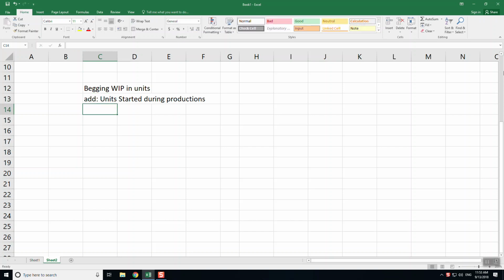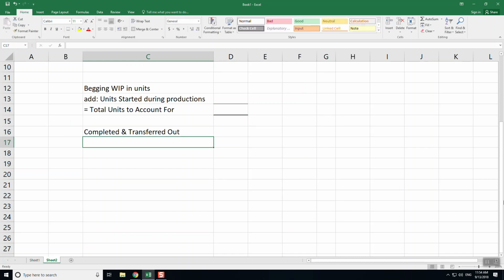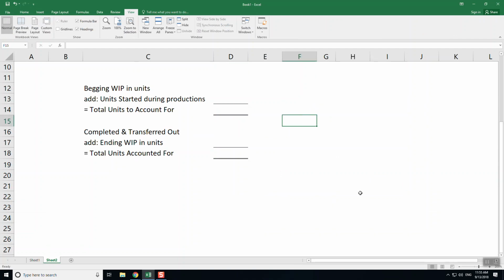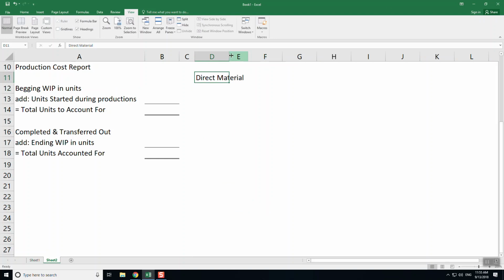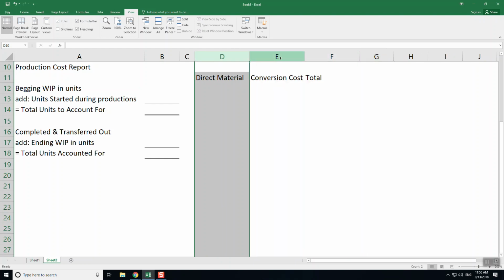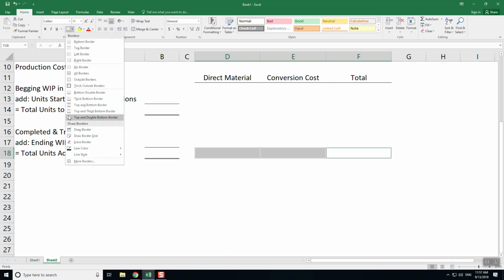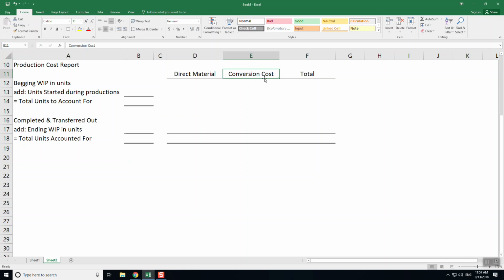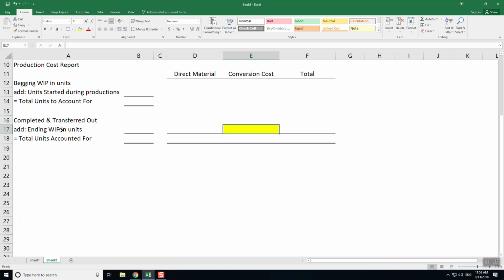Basic Production Cost EUP Intro 09 13 18